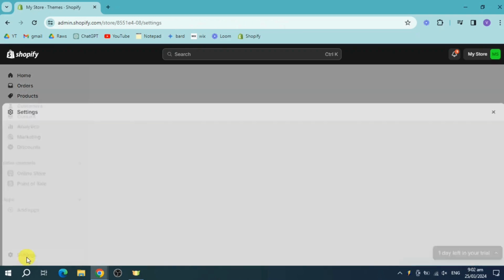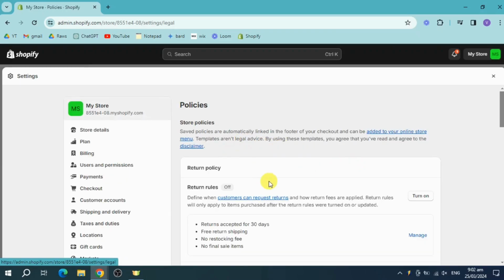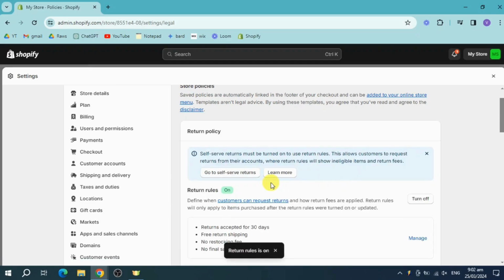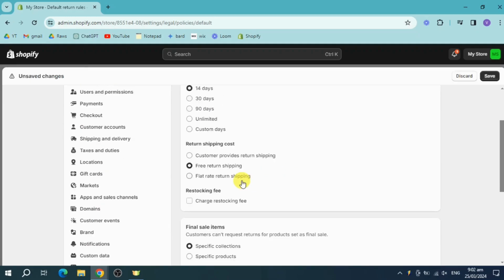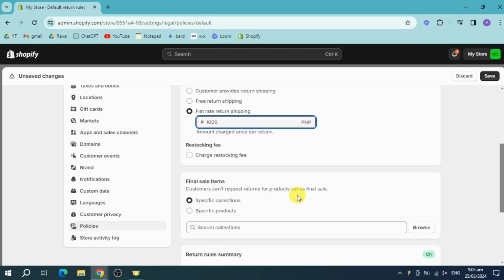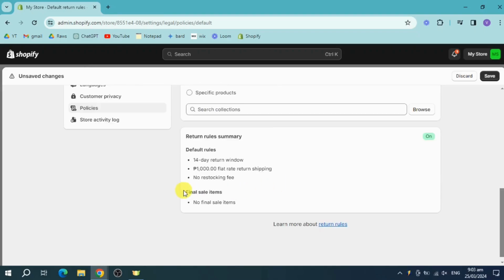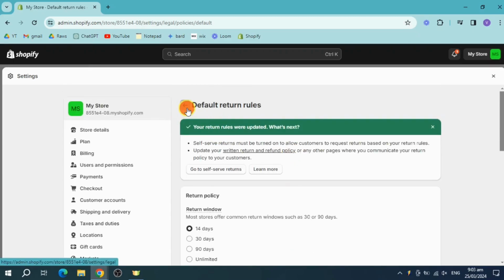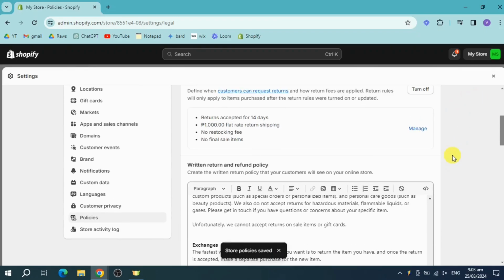How to Make a Return Policy in Shopify | Shopify Tutorial (2025)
Looking to create a return policy for your Shopify store? This video will guide you step-by-step through the process, perfect for beginners who want to establish clear and professional return guidelines for their customers. I'll show you how to write, customize, and add your return policy to your Shopify store, ensuring that it meets both your business needs and customer expectations. Whether you're starting a new store or refining your existing policies, this tutorial will help you create a return policy that builds trust and enhances customer satisfaction.

In this tutorial, you'll learn:
How to draft a return policy that is clear and comprehensive.
Step-by-step instructions to add your return policy to your Shopify store.
Tips for customizing your return policy to align with your business model and improve customer trust.

Ensure customer satisfaction—follow these steps to create a return policy in Shopify and provide your customers with a smooth and transparent return process!

Chapters: